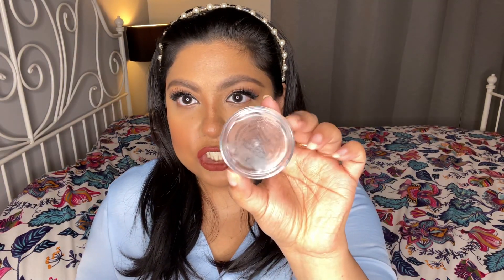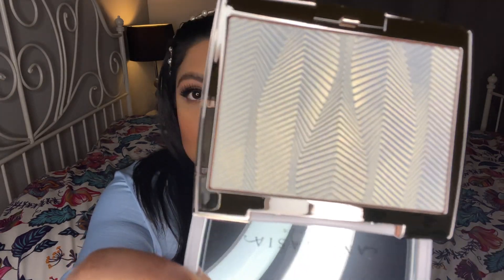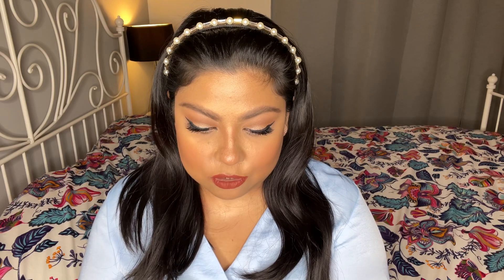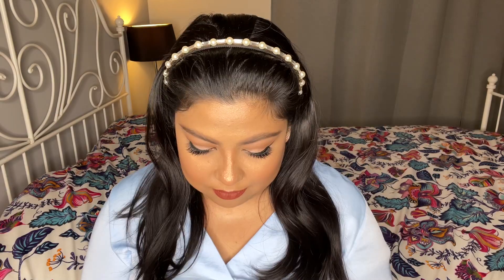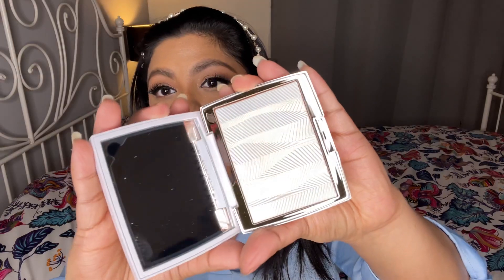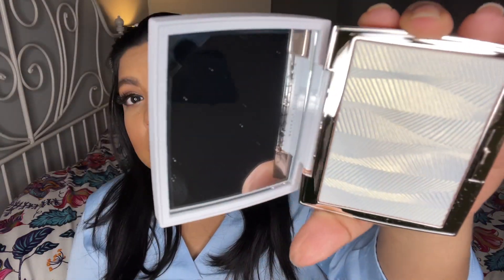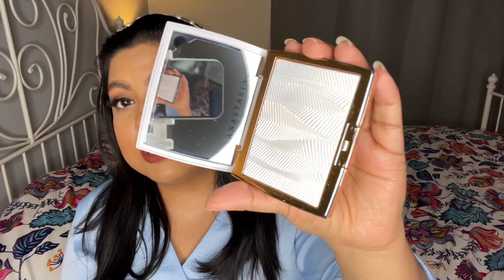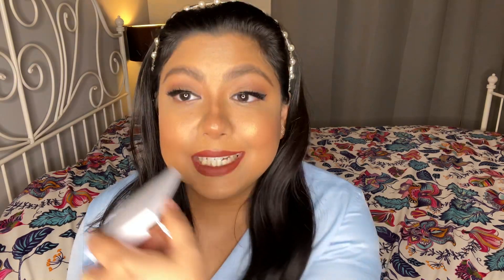ANASTASIA BEVERLY HILLS ICED OUT HIGHLIGHTER and BROW FREEZE REVIEW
Abh iced out highlighter and brow freeze review

PRODUCTS MENTIONED

ABH iced out highlighter